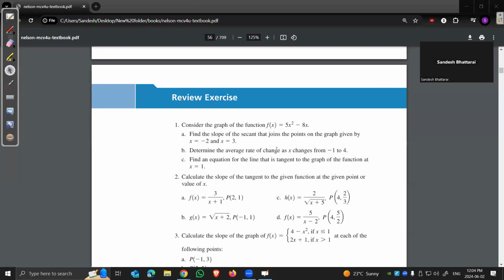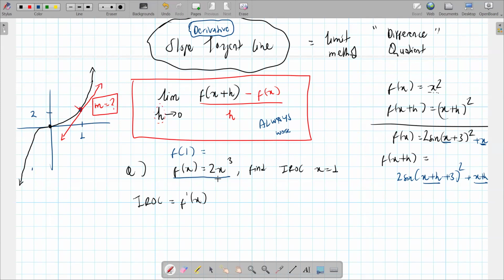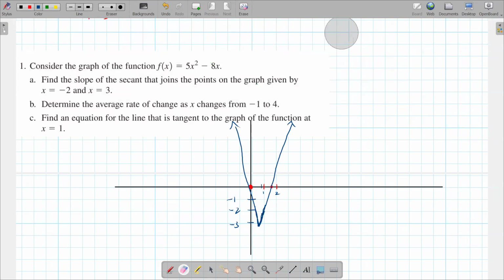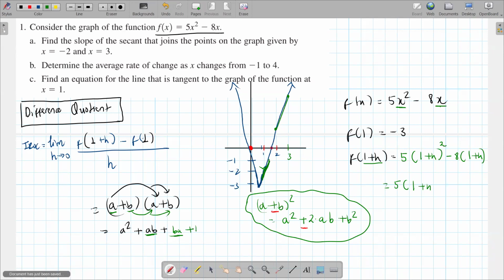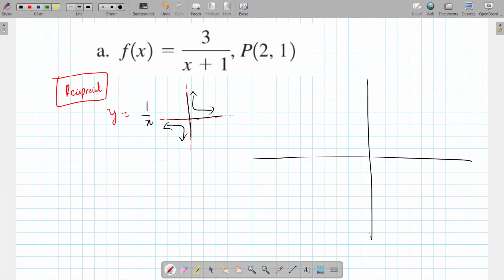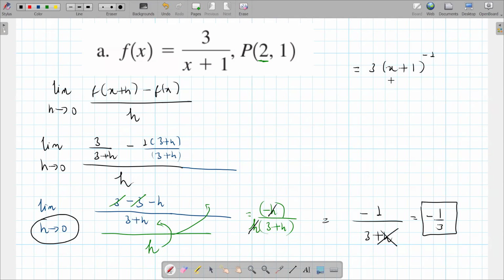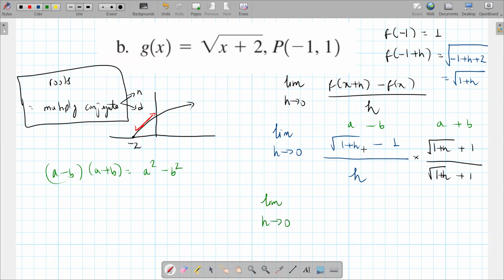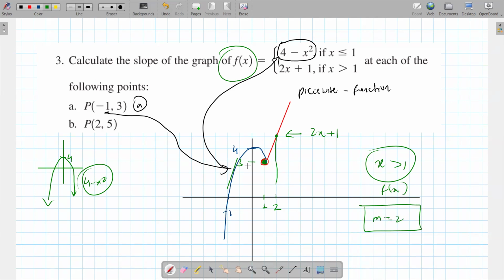Calculus 1: Average rate of change (AROC, secant) and Instantaneous rate of change (IROC, tangent)